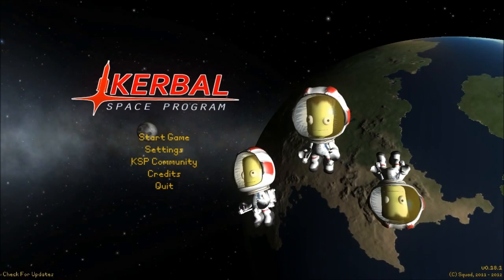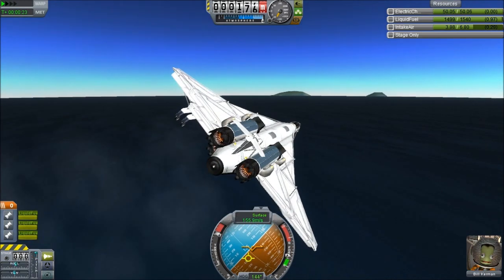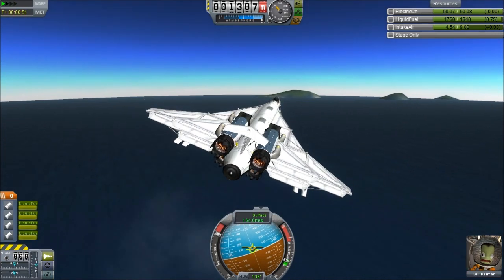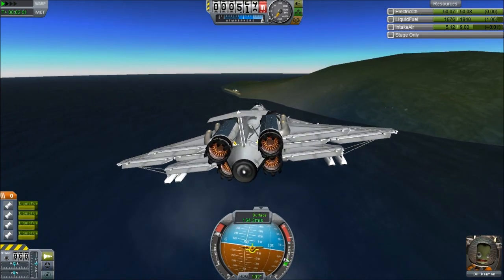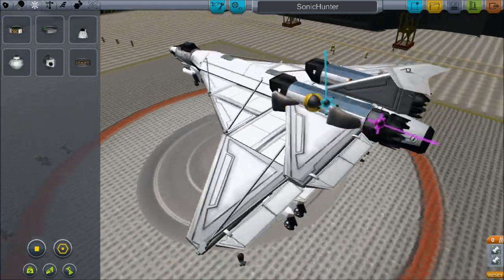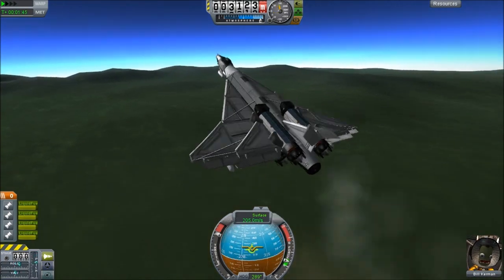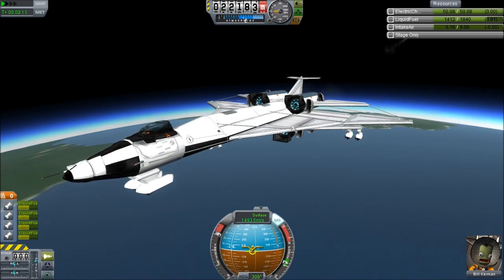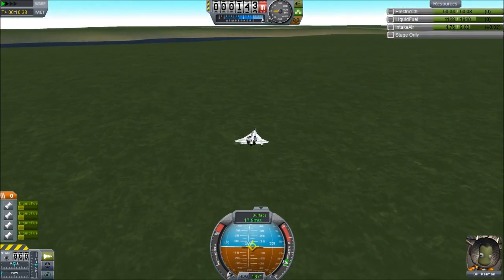KSP Test Pilot: Sonic Hunter - 19/12/12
This is the series in which we take viewer-submitted ships, test them out, and then hopefully make some improvements to them. Today's entry is by Gaming Wolf, thanks for the submission.

If you want to submit your ship for this series you need to send the ship (or a download link) to me via email, at
To make your ship eligible for the show, you must include this info:

By submitting a ship, unless you state otherwise, you agree to my uploading of it to a file sharing service for others to Test the craft out for themselves. People have been expressing an interest in that.

At least, I'm 99% sure it is... I downloaded it almost a year ago and now seems to have disappeared off of his website. And the entire internet.